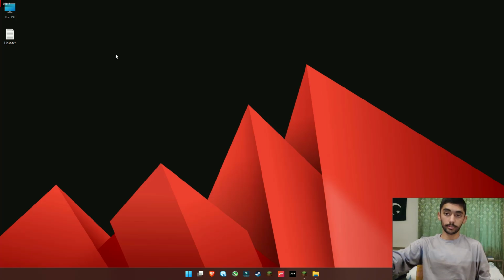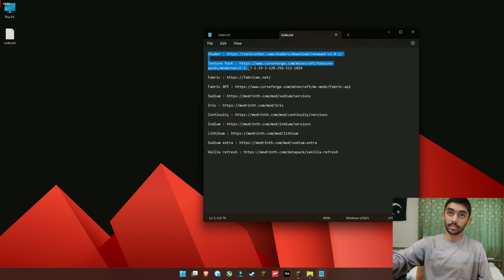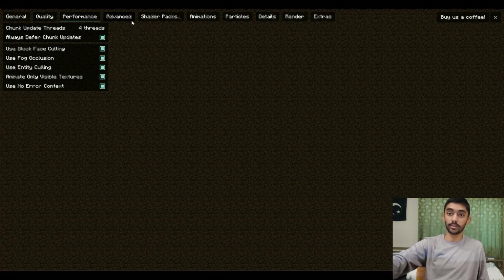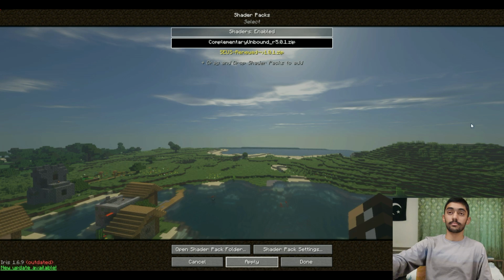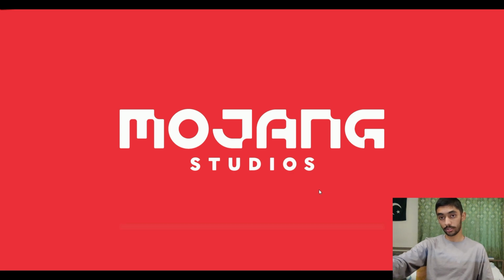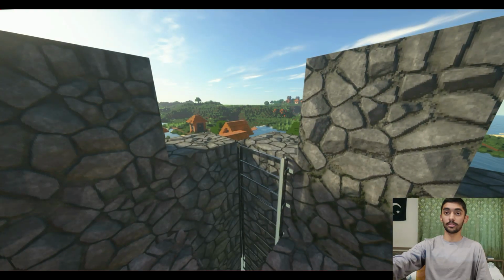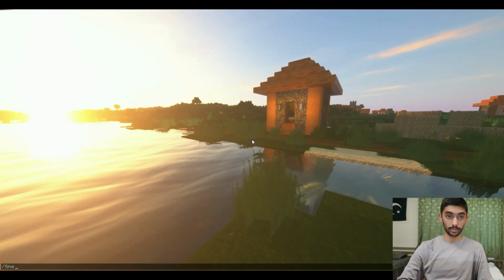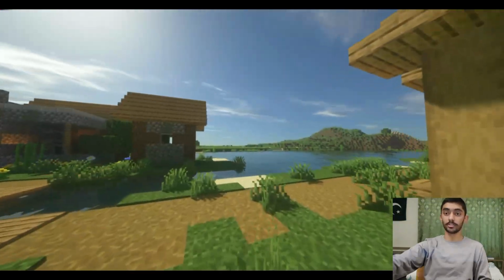RTX Minecraft on low end PC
SPECS  :
ASUS Z97P Motherboard
Intel xEON E3 1241v3 ( i7 4770K )
16GB Kingston HyperX Blu DDR3 1333mhz
128GB Sandisk M.2 Drive
500 GB Seagate HDD
500 watt great wall PSU
Thunder Raptor case
AMD Radeon Rx 570 8GB MSI Mech 2 OC edition
IIyama ProLite E2278HSD 1080p 75Hz LED
Chinese Blue switch mechanical RGB keyboard
RGB Chinese Mouse
Moto Z2 Force phone ( webcam and mic )
CHAPTERS :
00:00-01:07 Specs and price
01:08-02:51 Installation
02:52-14:18 Gameplay / settings
14:19-15:00 Outro